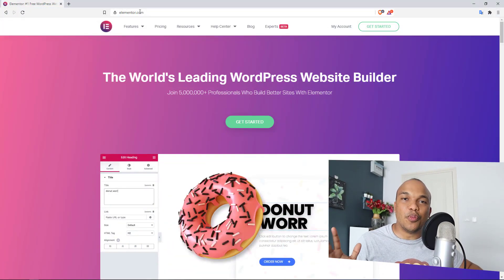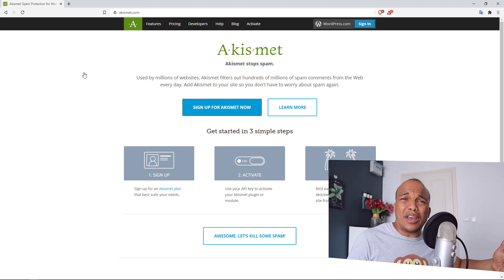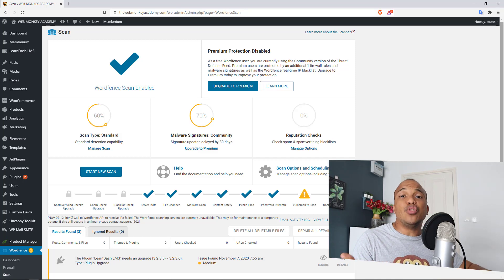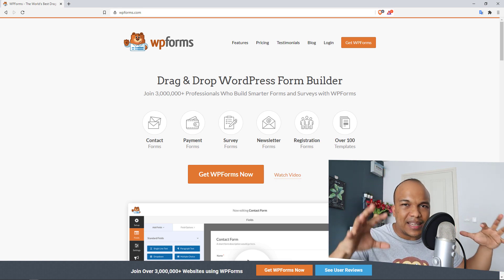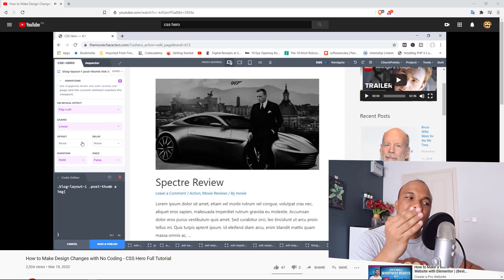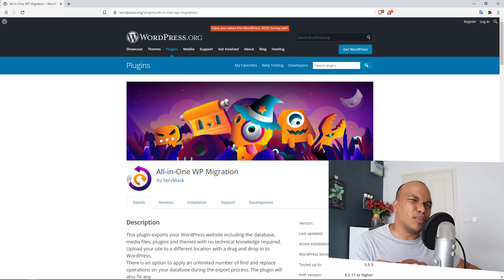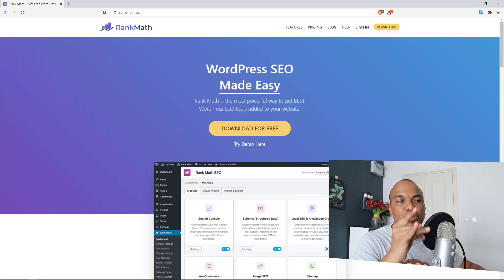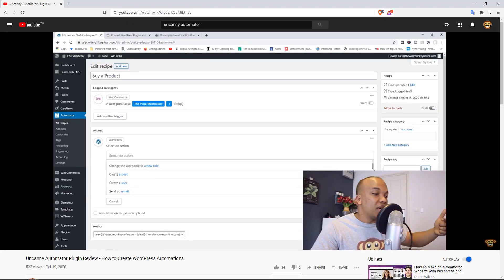Top 11 WordPress Plugins in 2020/2021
In today's video I am going to describe what I believe are the best 11 WordPress plugins for everyday WordPress users. It doesn't matter if your website is a blog, e-commerce site, image gallery or a business website, I am sure you will find all these plugins very useful.

Many of the plugins have premium versions but the free versions are very useful.

Here is the list of the plugins